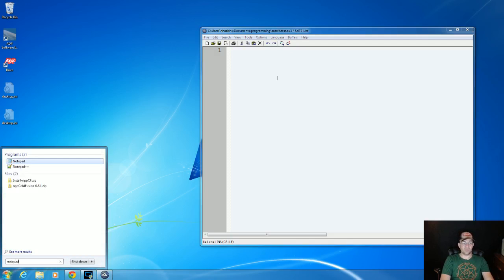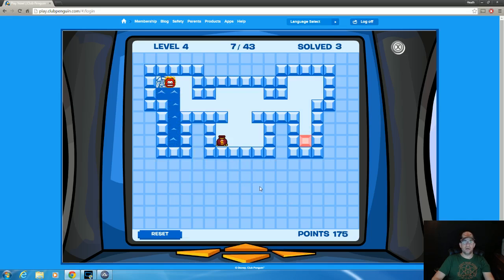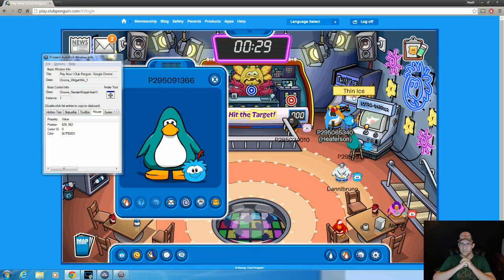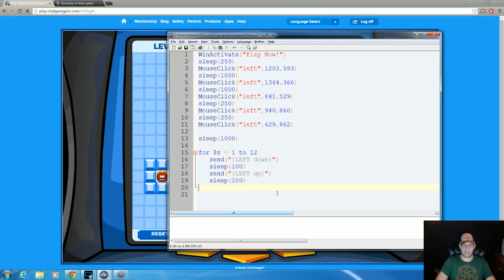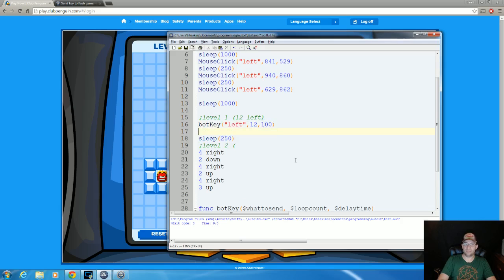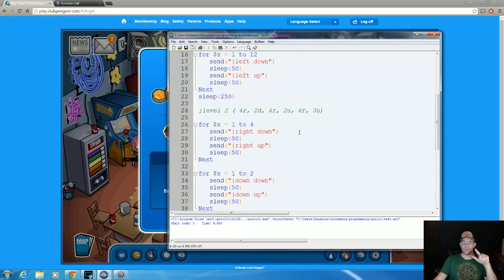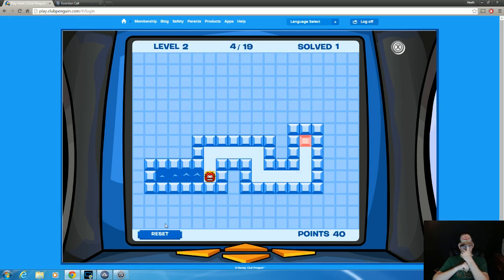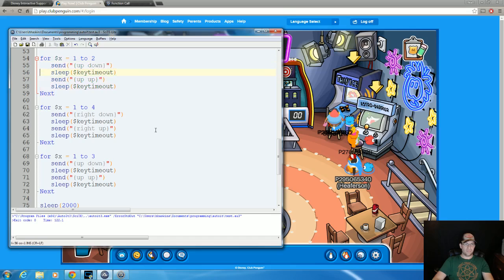How to make a Bot with AutoIT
Step by step on how create a bot for use on games and other automation things. We will take a look at the basics of what you can do, and how its done. Plus you get to see me mess up a couple of times.